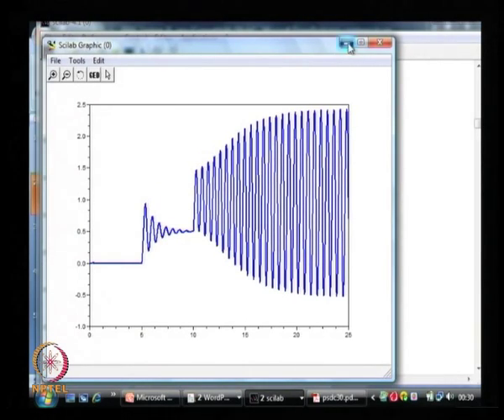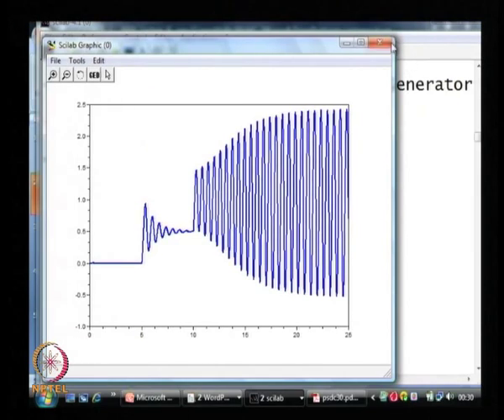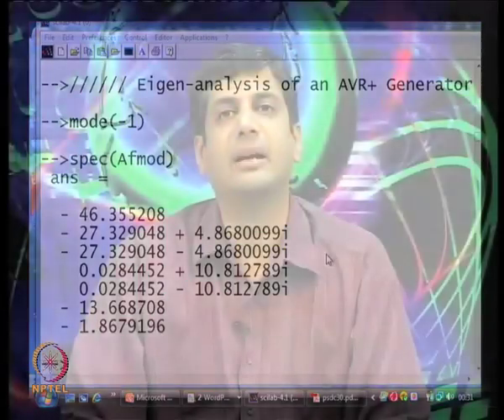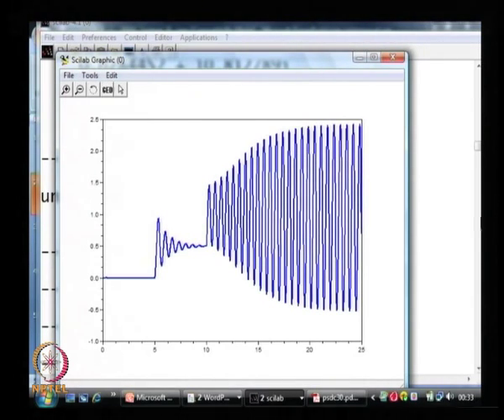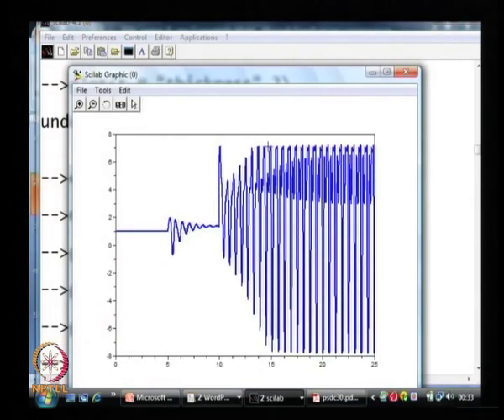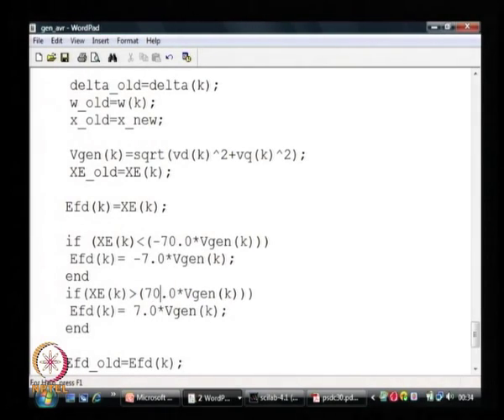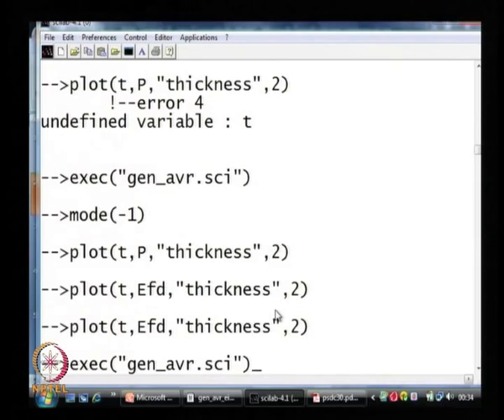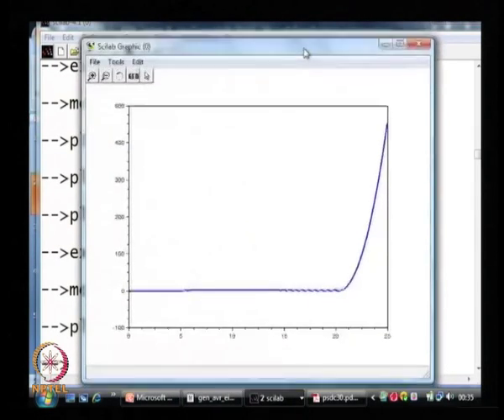Mod-01 Lec-31 Load Modeling